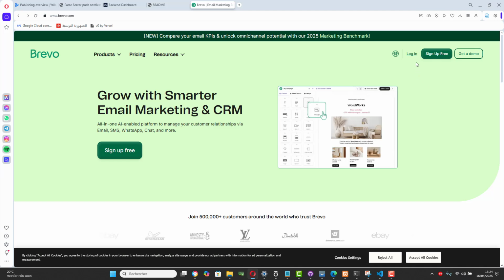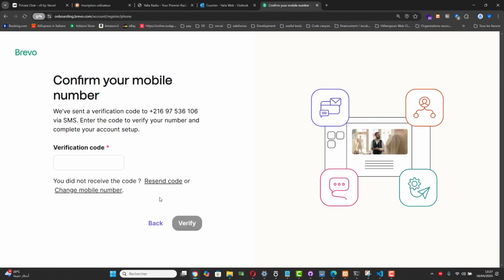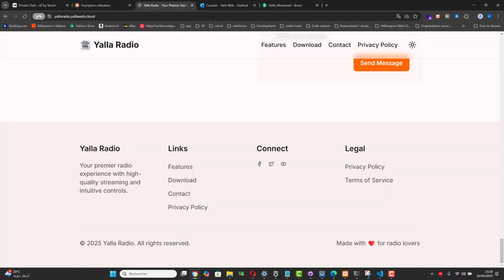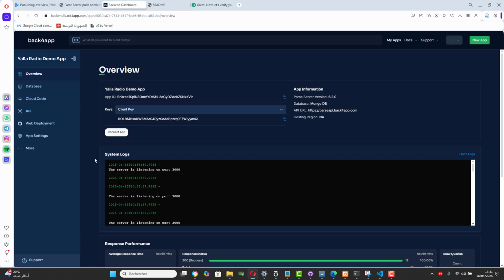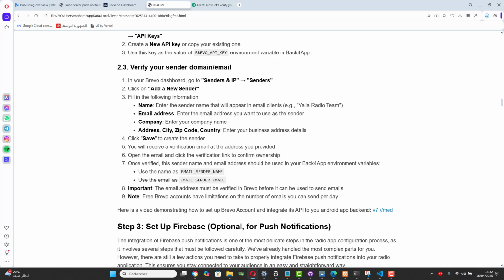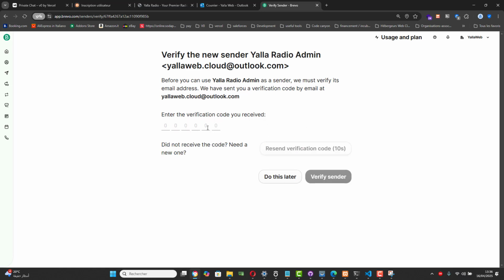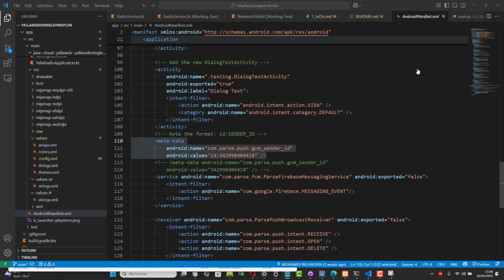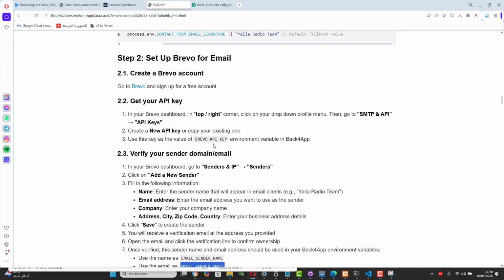Set Up Brevo in Yalla Radio App Backend